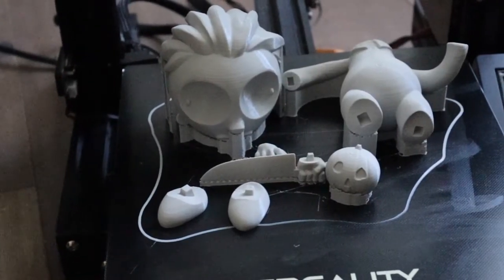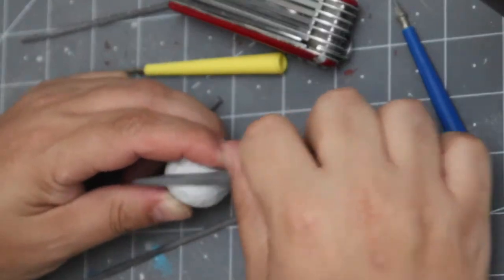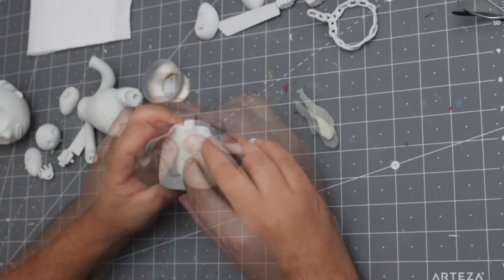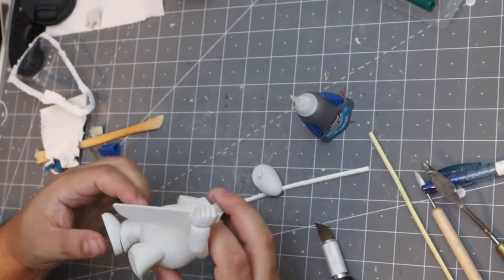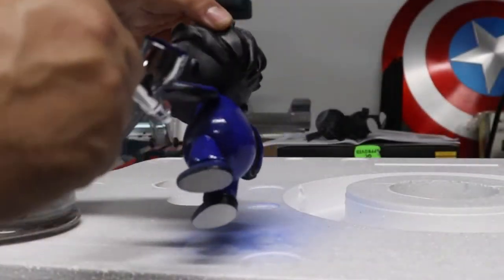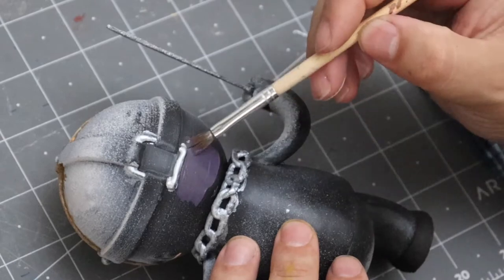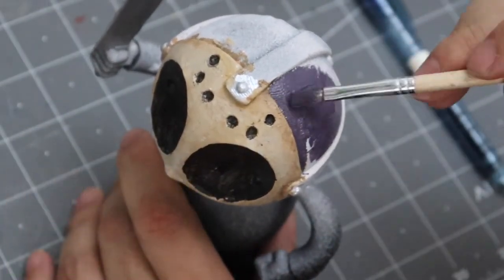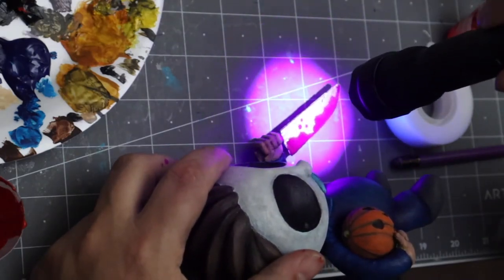Making Custom Toys - Little Horror Friends Part III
We have arrived on to part 3 of the little horror friends series. Adding to the custom toy fold with Little Jay and Little Mikey. Let's get in the spirit of Halloween and include Friday the 13th while we are at it. These little guys were sculpted with Nomad on an iPad Pro. They were cut, keyed and prepped for print with Z brush. Finally hand painted with acrylic paint.

Links for Supplies:
Sanding Sticks
Blue Tape
3D Printer
PLA Spool
Primer Paint